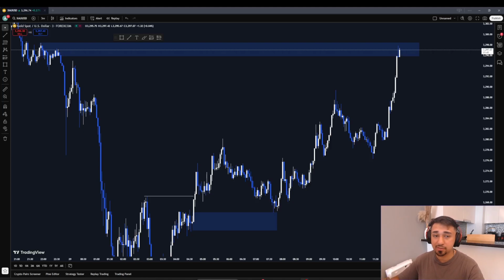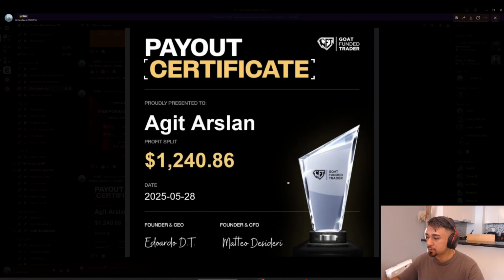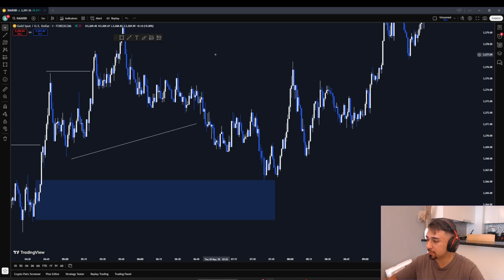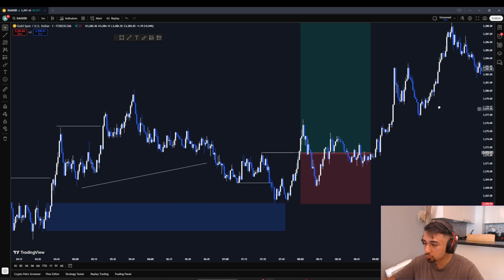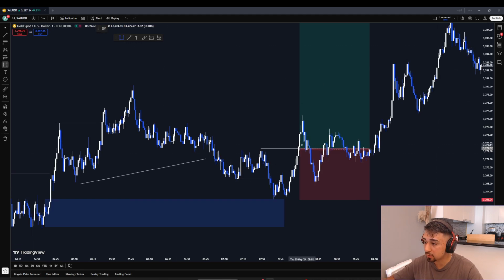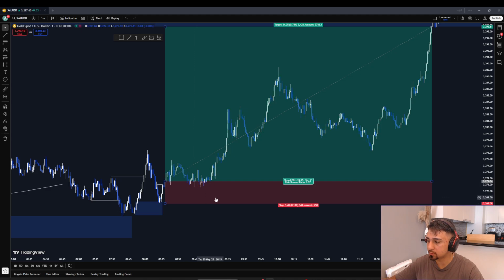How I made 1500$ on XAUUSD (GOATFUNDEDTRADER PAYOUT)